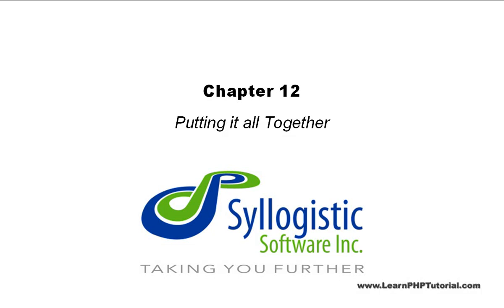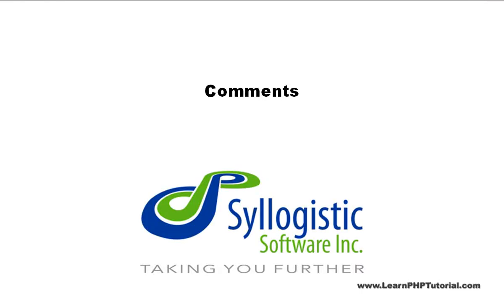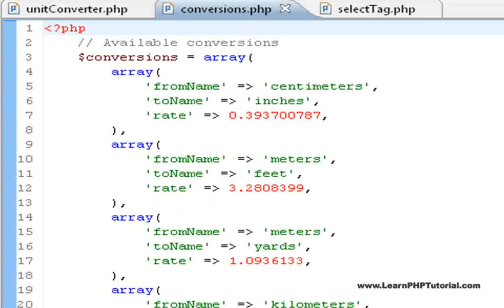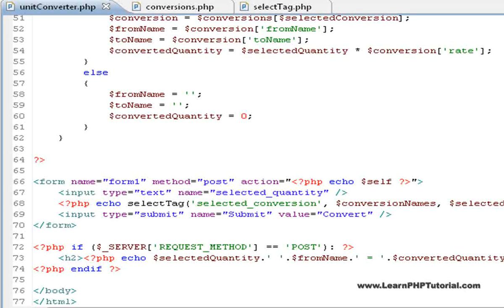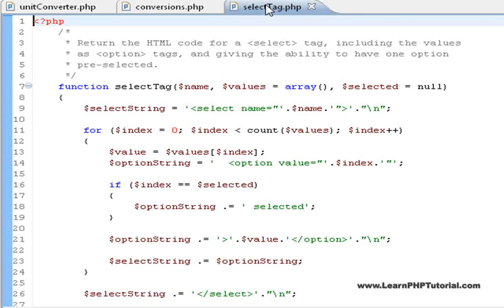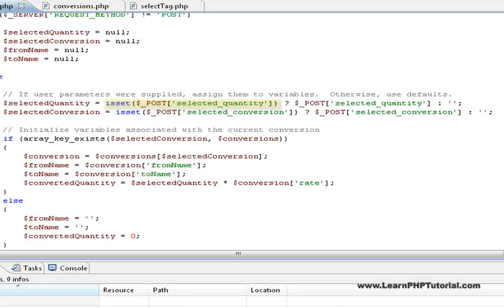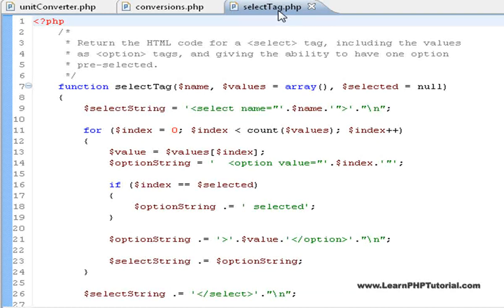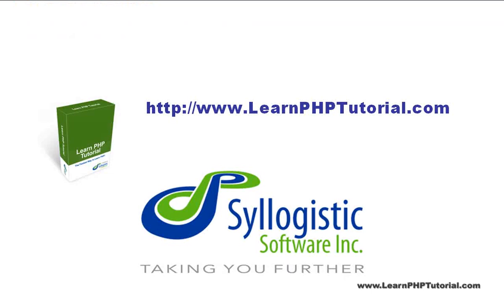Learn PHP Tutorial: Level 1, Chapter 12: Putting it all Together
12. Putting it all Together: You've learned a lot in this video series, and now we're going to tie all of the concepts together in a final example. Watch as we build a fully-functional multi-purpose unit converter that demonstrates the full power of the PHP programming language.